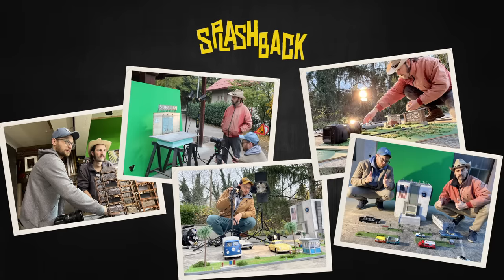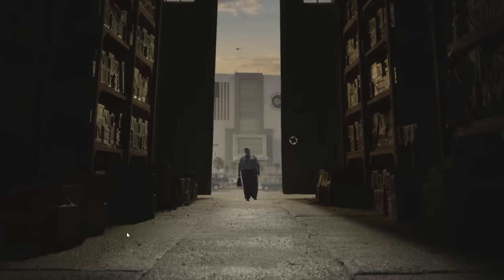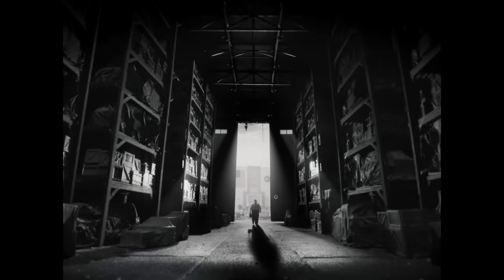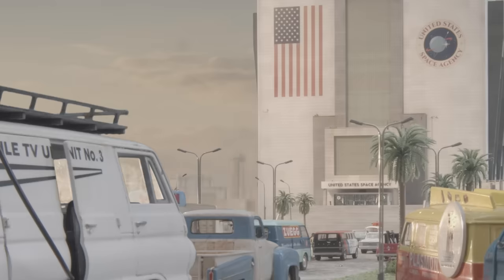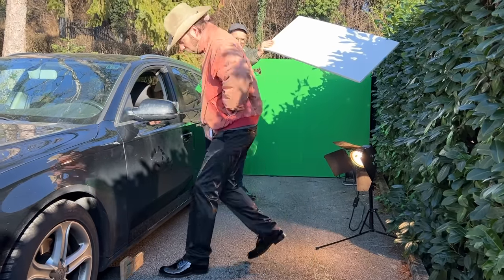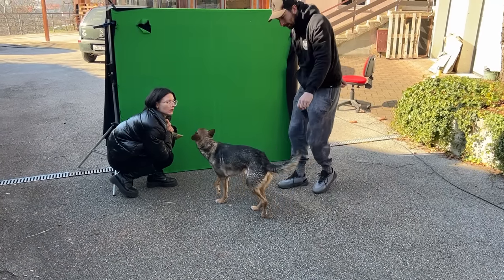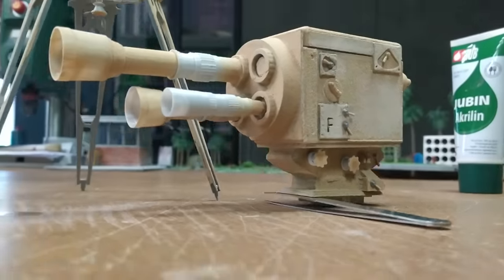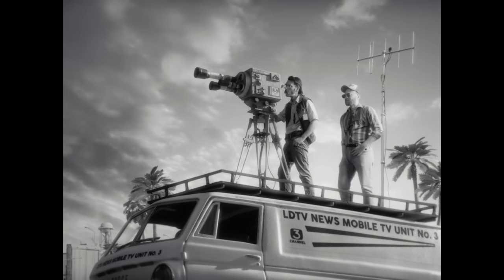Compositing Miniatures and Creating Realistic Shots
All the miniature shots have been filmed, and the next phase is creating the finalized, oh-so-beautiful shots! In this video, I demonstrate the ancient technique of "compositing." It's a magical process where the filmed passes are combined and augmented with additional filmed elements, and when they're all wonderfully blended together, we get the final shots. Indeed, it is all truly fascinating and fulfilling.

00:00 WAREHOUSE SHOT
3:57 SUPPLIES HANGAR SHOT
5:33 PRESS CONFERENCE PARKING LOT
7:44 CAR INSERT SHOT
8:12 FILMING WITH THE DOG
9:05 DOG NEEDS TO PEE
9:43 DOG NEEDS TO PLAY DEAD
10:28 THE MOBILE TV UNIT SHOT